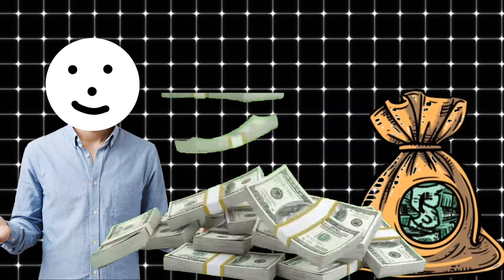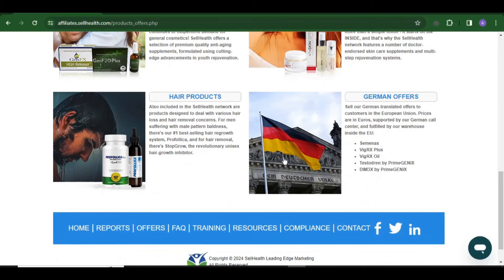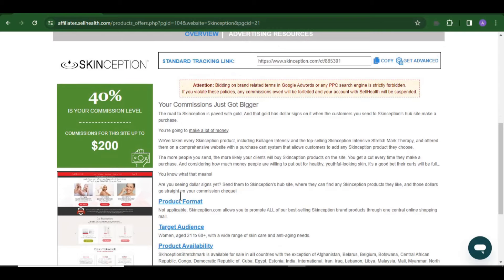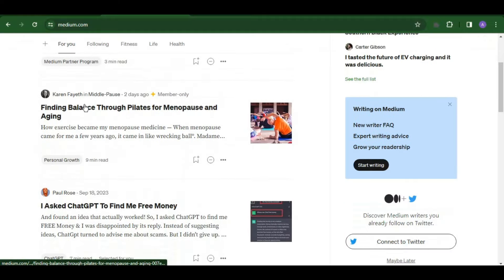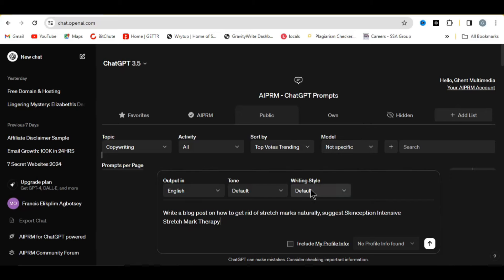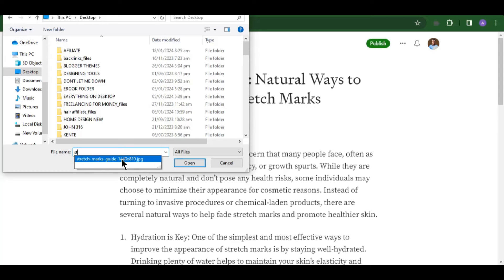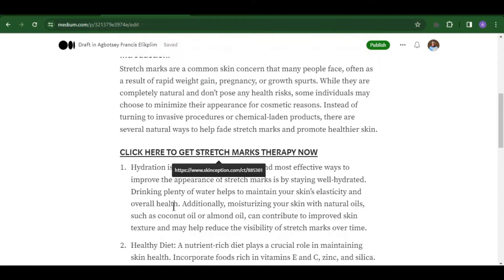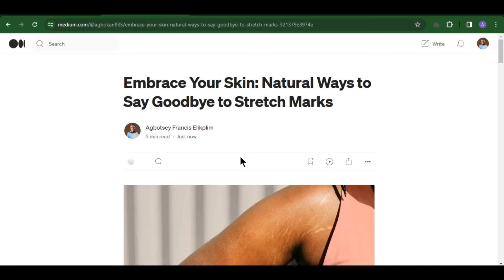Earn $200+ Daily with This Affiliate Marketing Strategy (2024 Beginner Guide)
Dreaming of earning serious income through affiliate marketing but feeling overwhelmed with all the conflicting advice?  This 2024 beginner guide is for YOU!

Whether you're a complete beginner or just starting out, this video equips you with the knowledge and roadmap to kickstart your affiliate marketing journey.